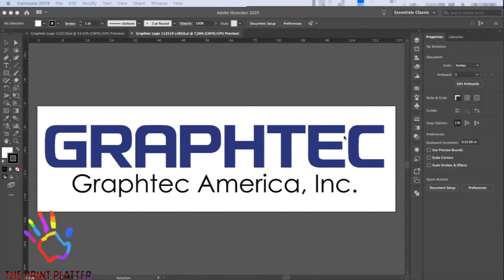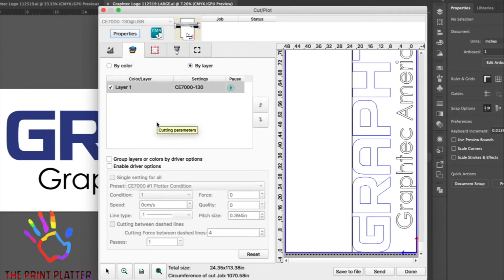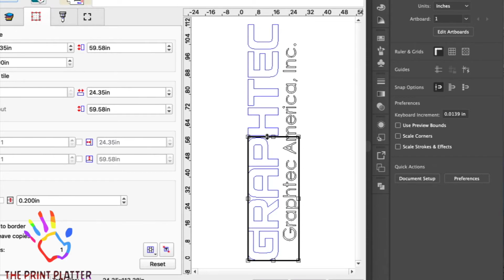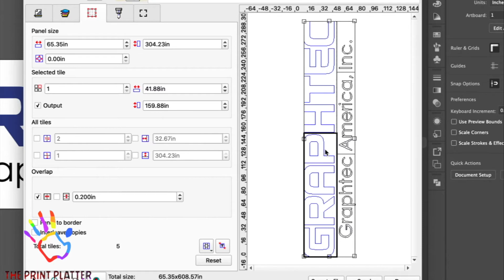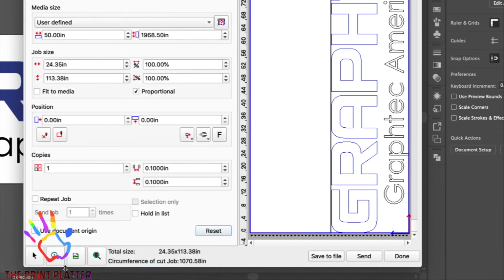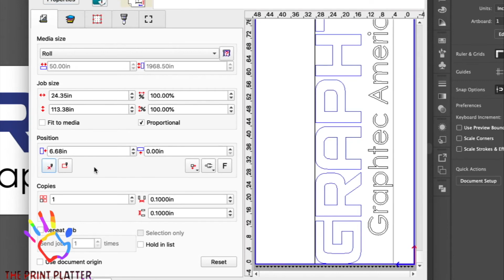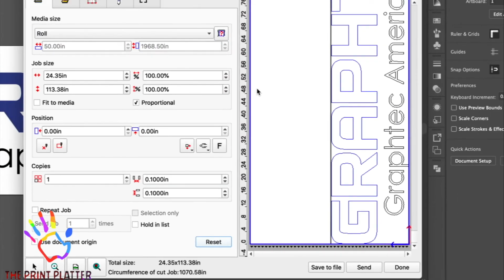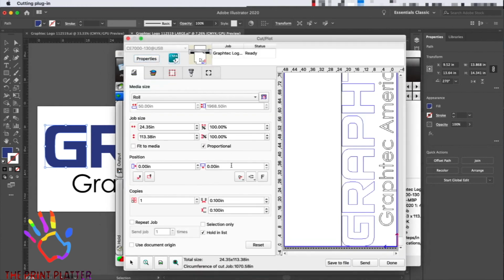Using Graphtec CE7000 with Cutting Master 4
Learn how to use Graphtec cutter for free, for live training you can even visit our office in Mumbai. We also deal in heat press machines, printers, ink, tape, papers, mugs, coasters, mousepads, t-shirts, etc. All raw material you require in one place. We also deal in plotter cutters and all kinds of vinyl.